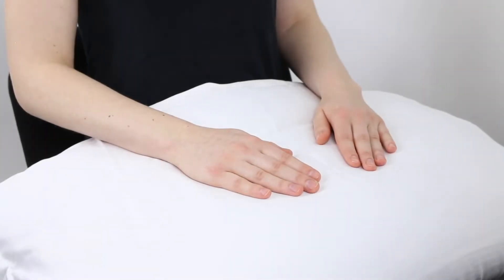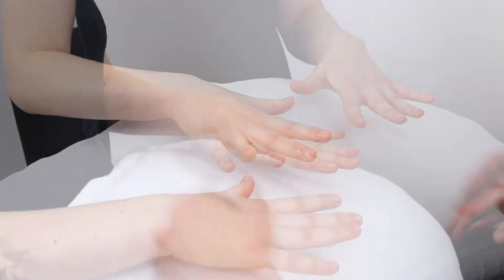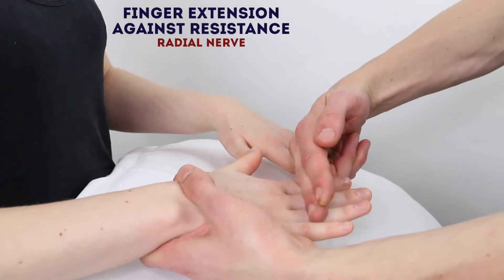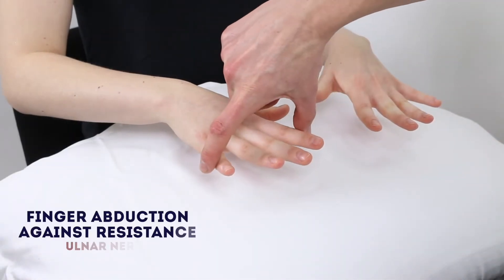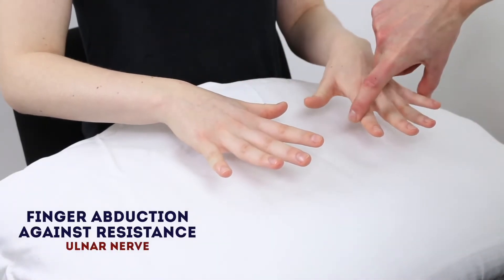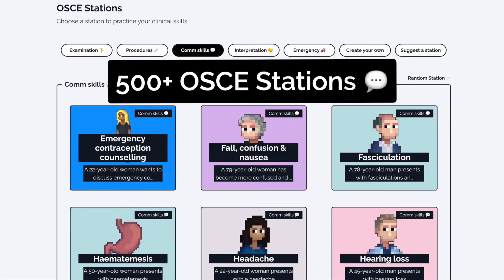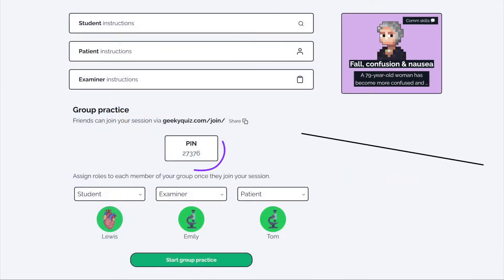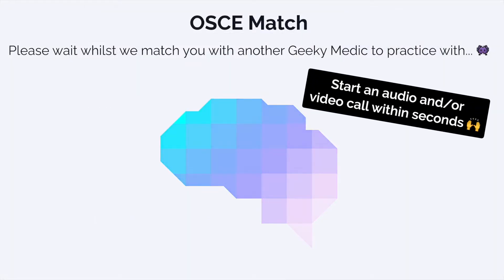Motor Assessment of the Hand - OSCE Guide | Radial, Ulnar & Median Nerve | UKMLA | CPSA | PLAB 2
This video demonstrates how to perform a brief motor assessment of the hands in an OSCE station. Motor assessment of the hands (radial, median, ulnar nerve) is commonly performed as part of a hand and wrist examination.

You can read our guide to hand and wrist examination